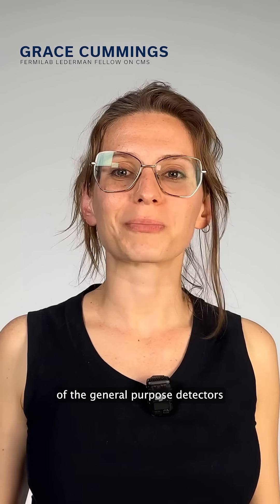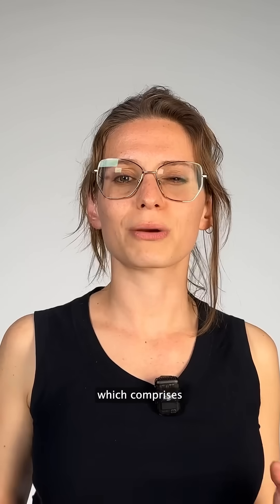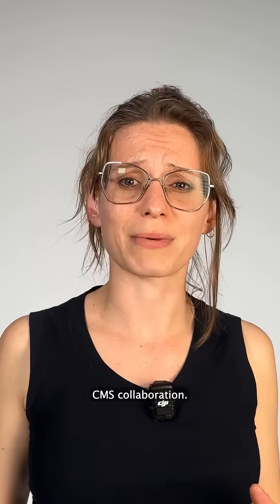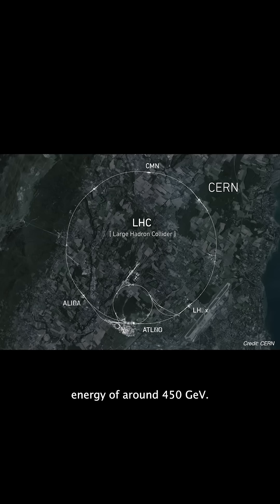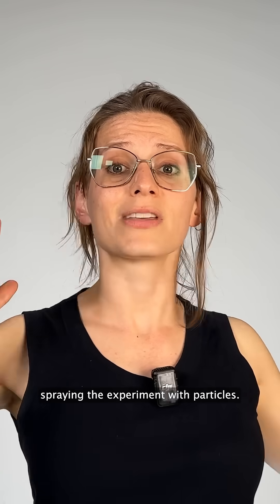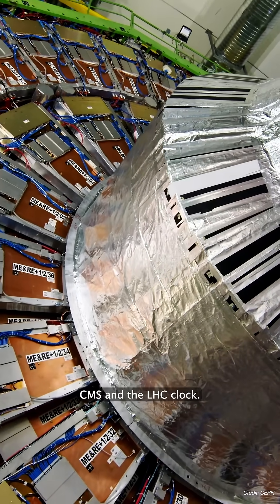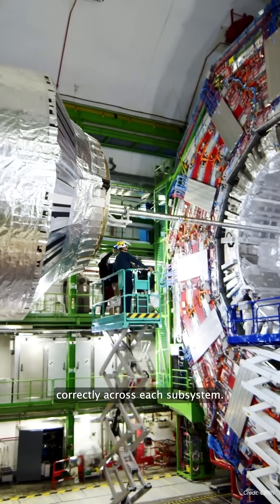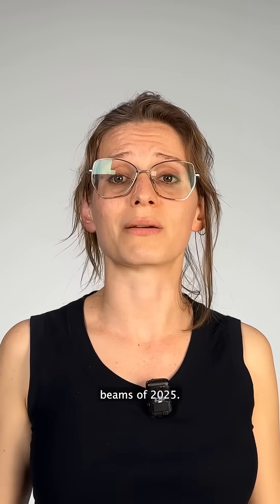The CMS experiment sees first beam splashes of 2025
The CMS experiment recently saw its first beam splashes of 2025. 🙌

DidYouKnow Fermilab is the host laboratory in the U.S. that facilitates participation of hundreds of U.S. physicists from more than fifty institutions in the CMS experiment @CERN. US CMS, hosted by Fermilab, comprises about a third of the CMS collaboration.